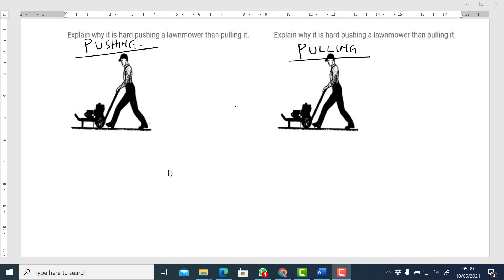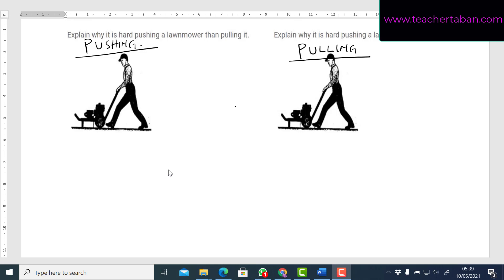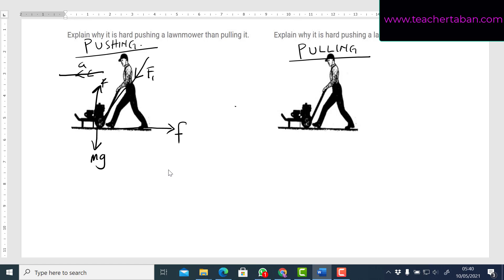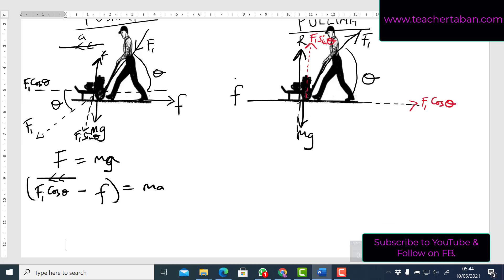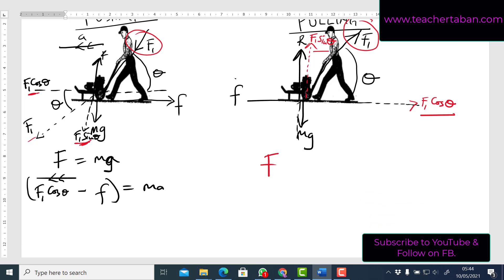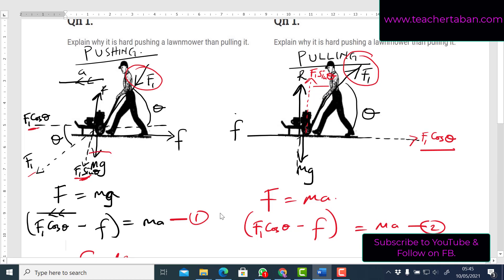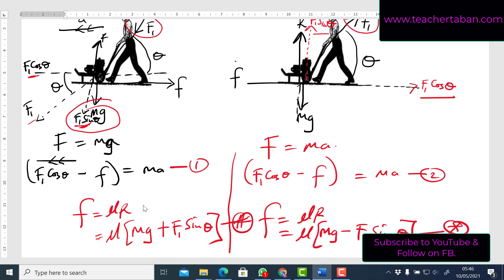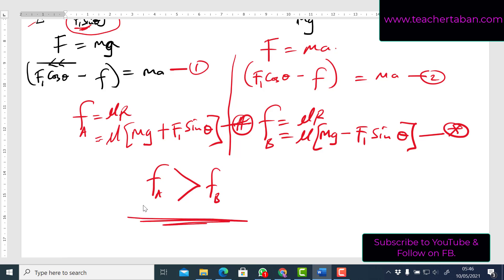Which one is easier, pushing or pulling?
Explanation to why its easier to pull a lawnmower than to push it.

1-on-1 and small group tutoring sessions are available. Lets get in touch.